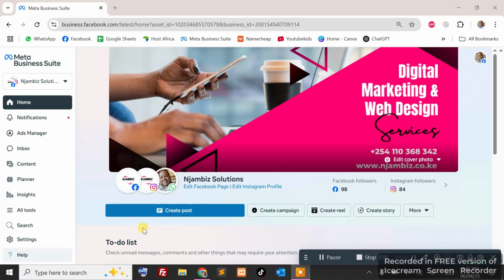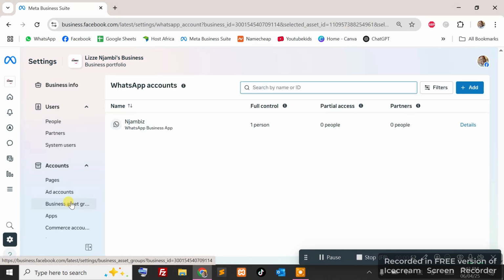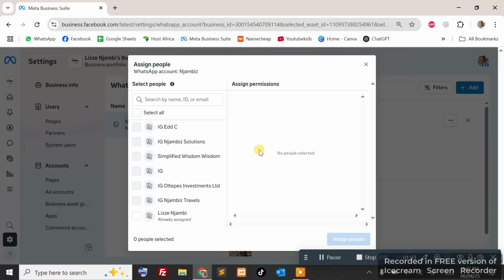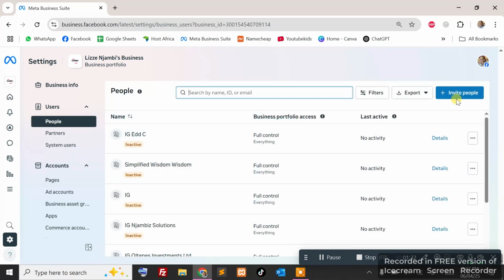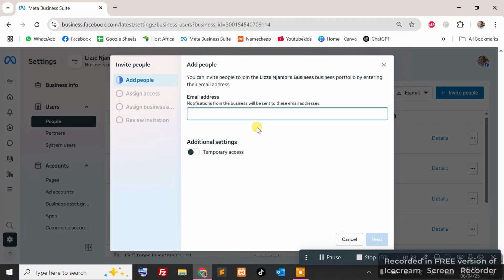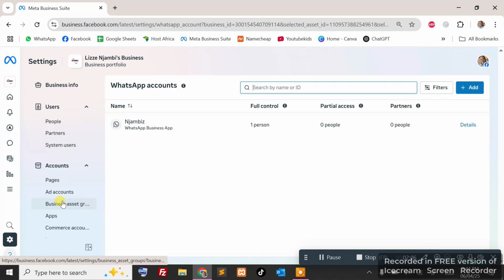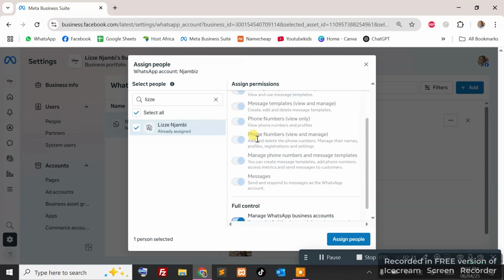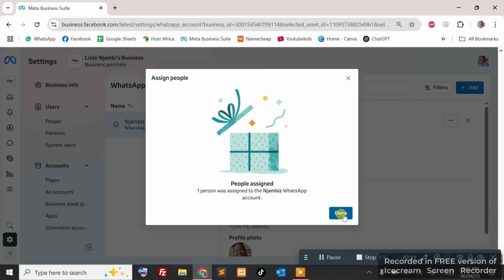How To Add Team Members to WhatsApp Business Using Meta Business Suite | WhatsApp Business Tutorials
Want to scale your business communication on WhatsApp? In this quick tutorial, I show you how to add team members to manage chats on WhatsApp Business using Meta Business Suite.